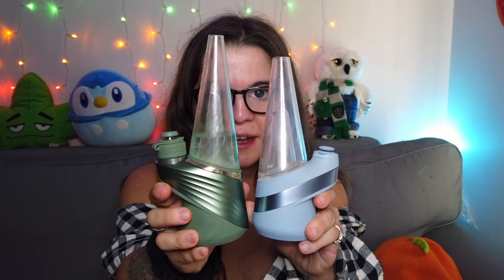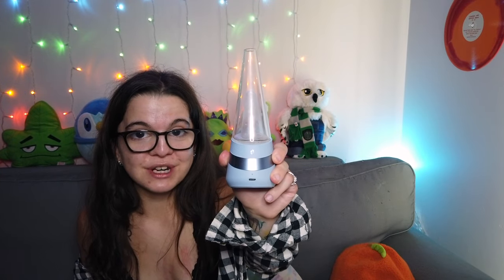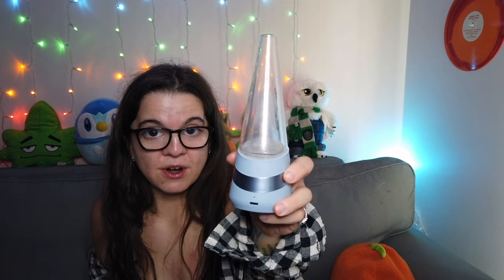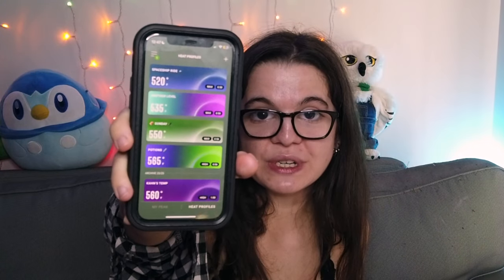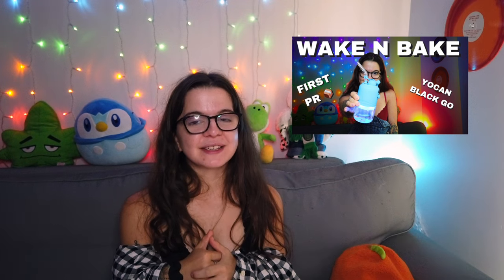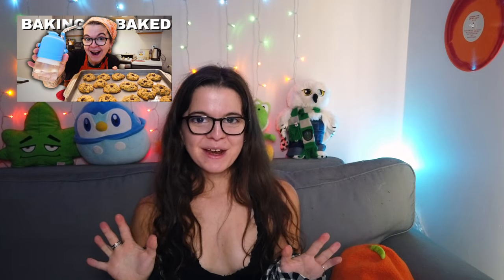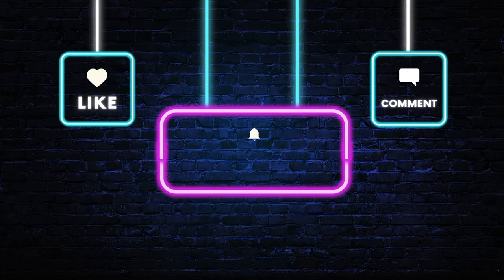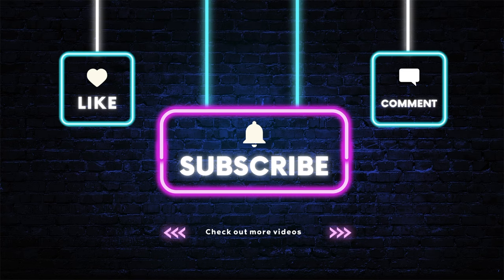BATTLE OF THE PEAKS: Puffco Peak Pro vs The New Peak!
Hey there, friends! In today’s video, we’re diving into the ultimate comparison between the Puffco Peak Pro and Puffco's New Peak! I’ll be breaking down all the key features—size, price point, battery life, and more—to help you decide which one suits your sessions best.

🔥 Video Highlights:
* In-depth comparison of the Peak Pro and New Peak
* Price, battery, and chamber differences
* My personal preference and why
* Which is right for YOU?

Background: Honey Jam - Massobeats

00:00 Intro
02:18 Price
03:00 Size
04:19 Efficiency & the automizers
05:48 Bluetooth & lights
06:58 Battery
07:43 Glass build & quality
08:58 Extra easter eggs
11:28 Outro